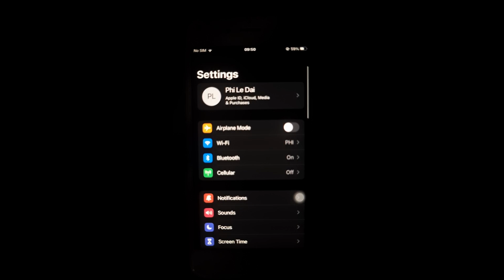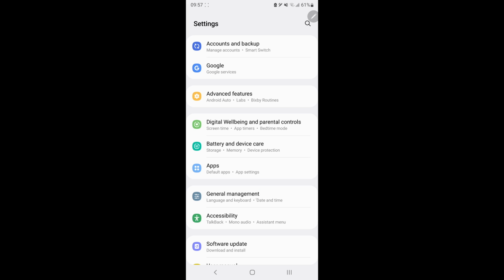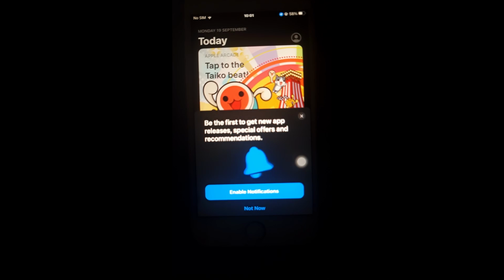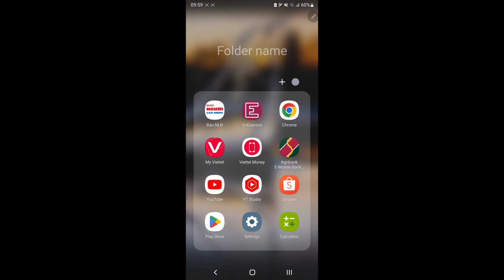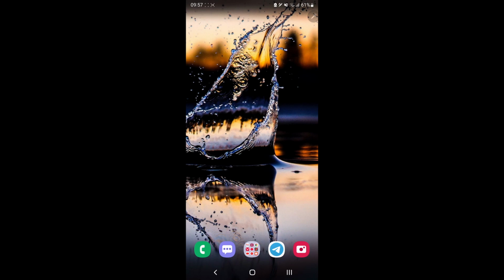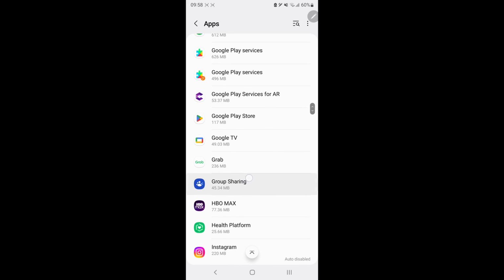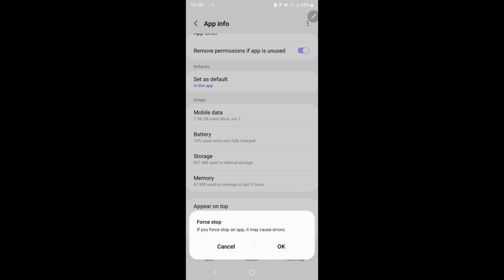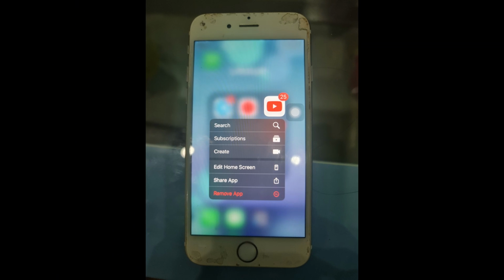5 Ways To Fix Youtube app stuck on loading | not working | black screen